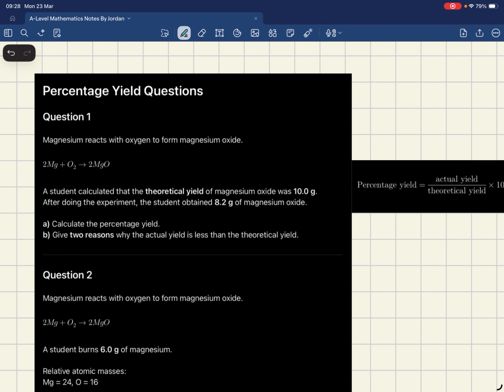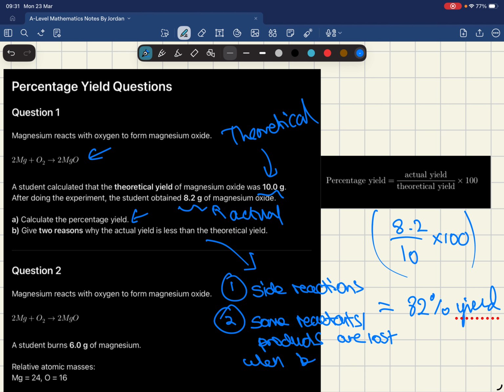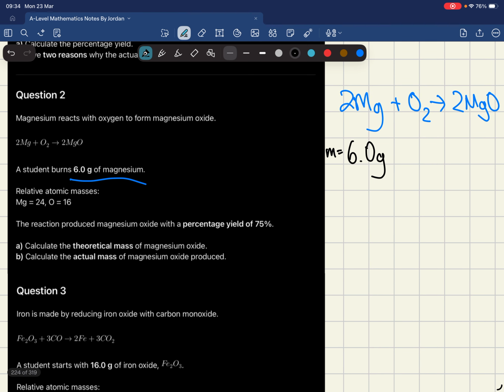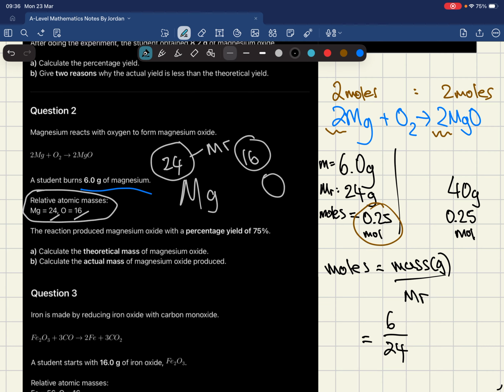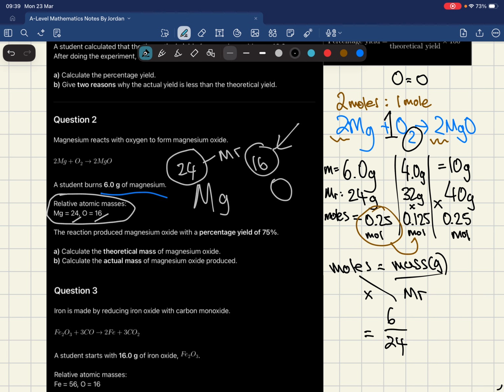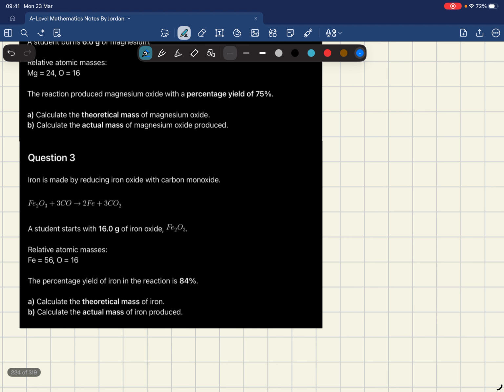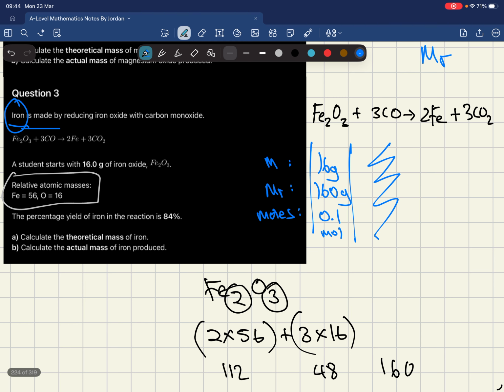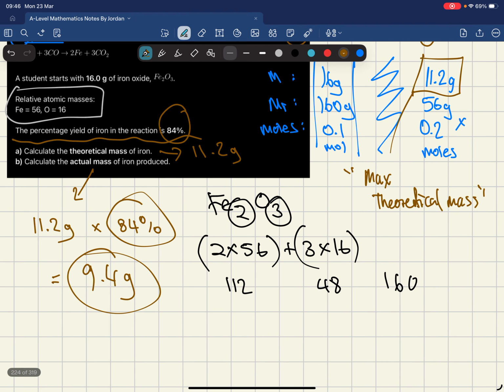GCSE Chemistry Percentage Yield | Worked Examples and Exam Technique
In this video, I go through percentage yield calculations for GCSE Chemistry using clear worked examples.

We look at how to use the percentage yield formula and how to calculate answers step by step for exam-style questions.